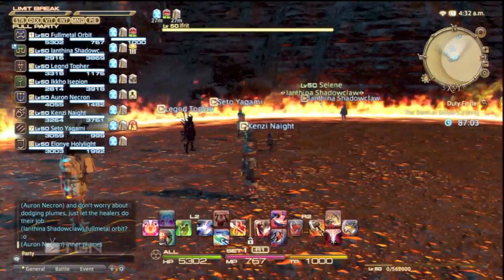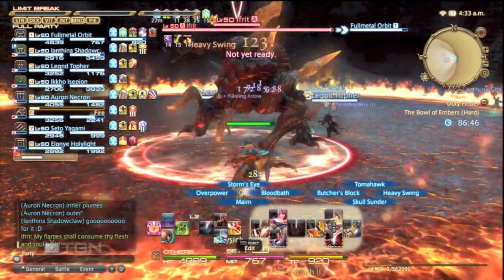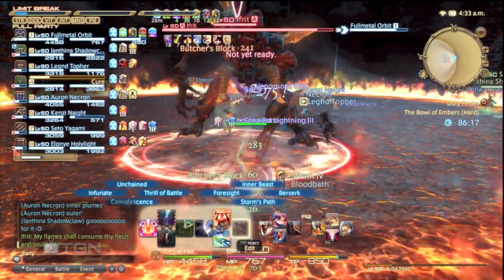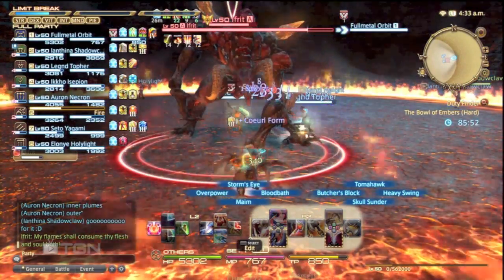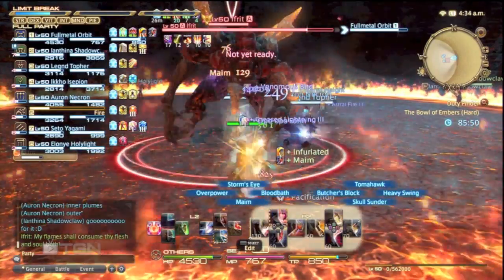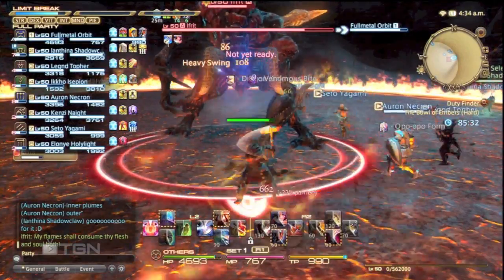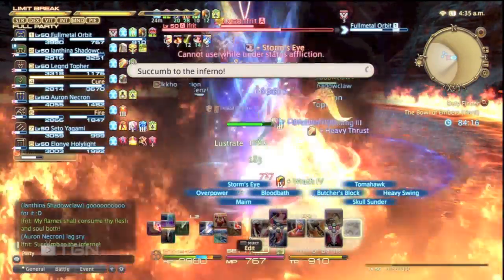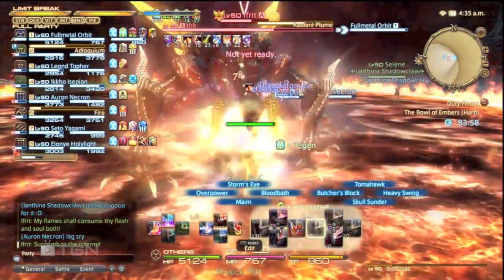FF XIV: ARR | IFRIT Hard Mode Guide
Final fantasy xiv primal battle: Ifrit hard mode (lvl 50)

Hope you enjoyed the video By ORBITal Gaming (TGN Network)

for more great videos

GRaviTY are not Recruiting at the moment